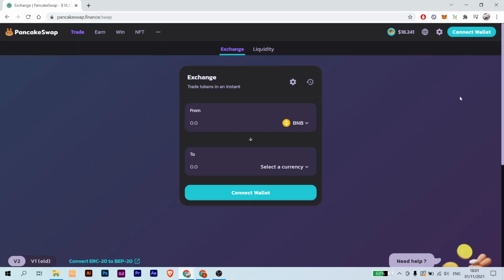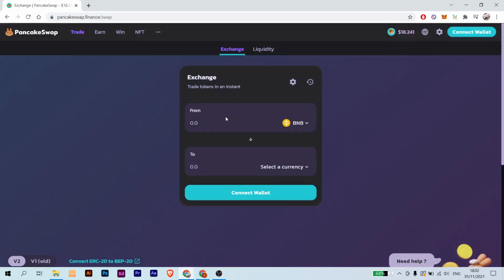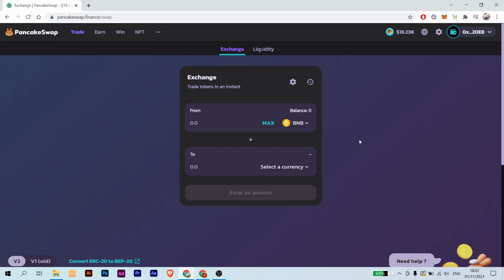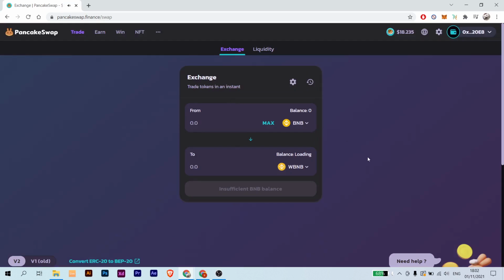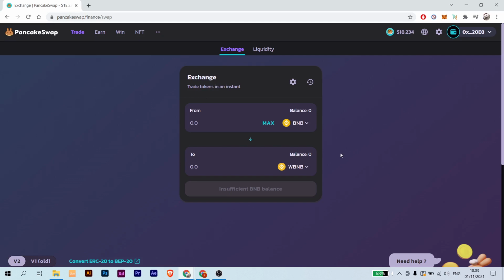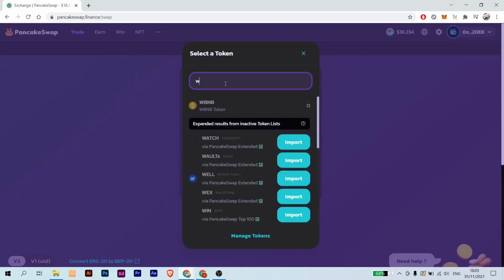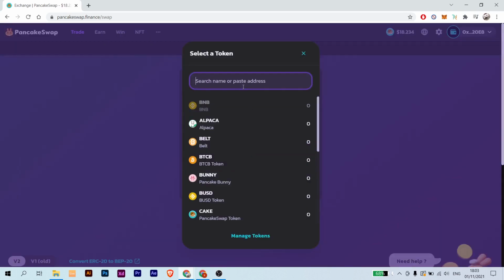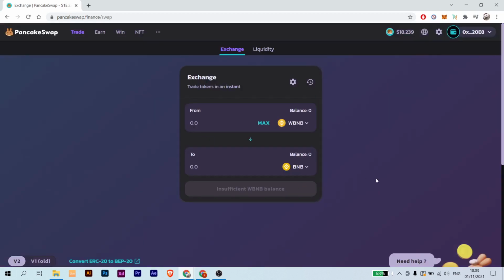How to Convert BNB to WBNB - How to Wrap & Unwrap WBNB/BNB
BTC: 1Nxu55LwJG7WeqRvQ5LdFY7nHCuyfm2fV8

ETH / BSC / MTV / MATIC: 0xd74fe8952eAb23A8F79a4B9A9a55Bc276E5720E8

BCH: qz8f77ekg8aakdhlj0rann72f975ry8nxqvf0kk2qr